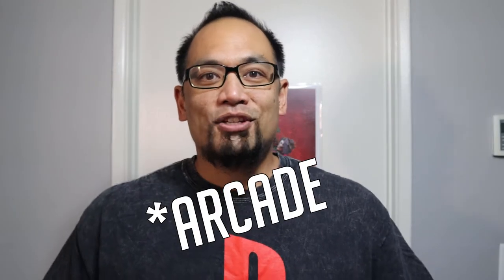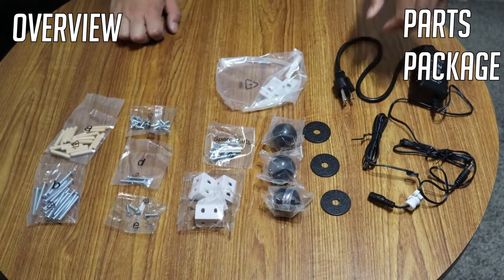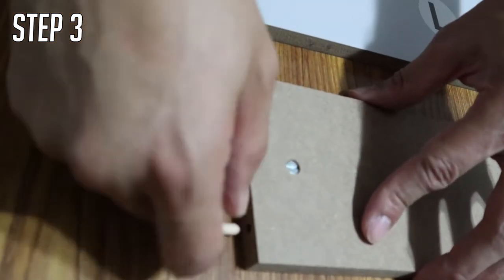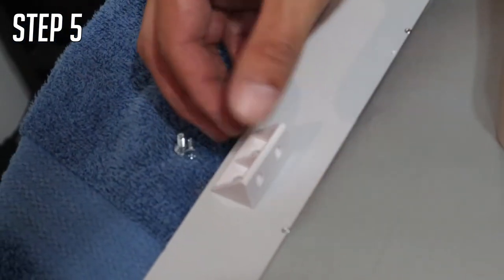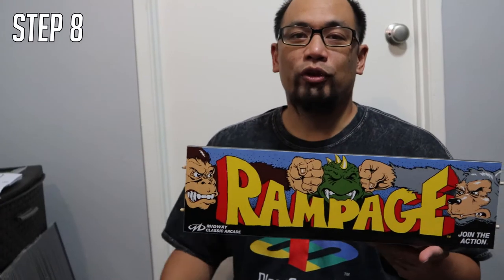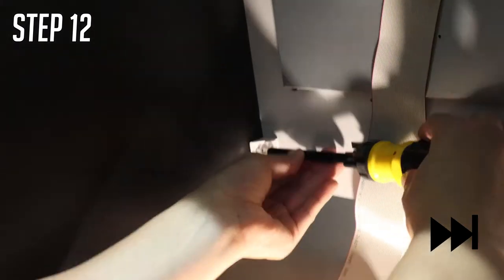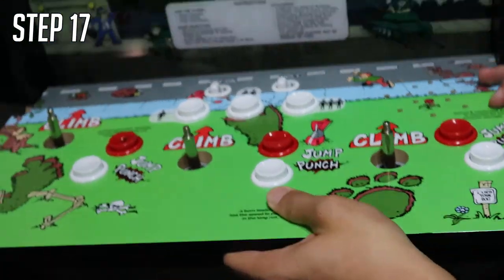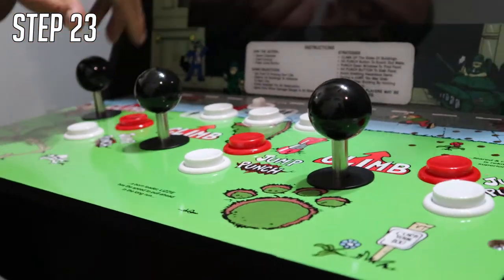How to assemble the Arcade 1UP Arcade Cabinet - Fast & easy with time stamps!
Here's a reference video on how to assemble the Arcade 1UP Arcade Cabinet in the event that yours came without instructions to save you time or a quick overview to know what you're getting into before you buy the arcade cabinet. TIME STAMPS are down below. I hope this helps! Have a great one and enjoy your new arcade cabinet with riser!

Overview 0:18
Box 1 (Small boards & screw/components bag)- 1:19
Box 2 (Joystick board) - 1:30
Box 3 (Monitor) - 1:45
Parts Package - 2:03
Step 1 - 2:44
Step 2 - 3:06
Step 3 - 3:44
Step 4 - 4:22
Step 5 - 5:03
Step 6 - 6:53
Step 7 - 7:44
Step 8 -  8:02
Step 9 - 8:22
Step 10 - 9:14
Step 11 - 9:33
Step 12 - 9:53
Step 13 - 10:28
Step 14 - 10:42
Step 15 - 10:56
Step 16 - 11:14
Step 17 - 11:29
Step 18 - 12:04
Step 19 - 12:28
Step 20 - 12:30
Step 21 - 12:57
Step 22 - 13:14
Step 23 - 13:27
Final Step - 13:58

Never miss one of our weekly videos about arcade gaming and coin pusher videos.